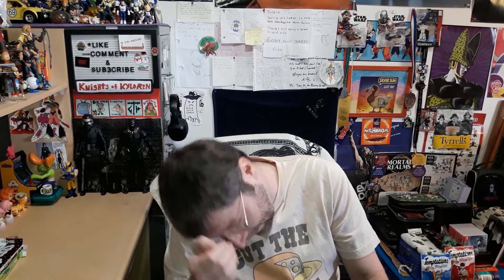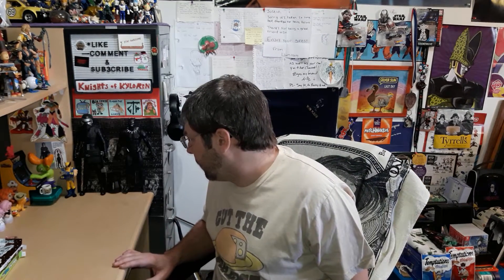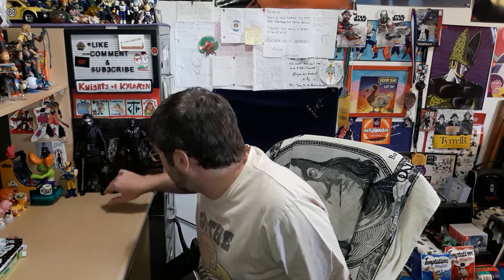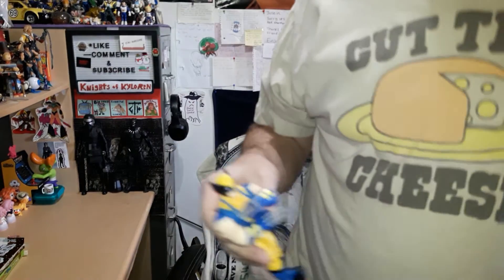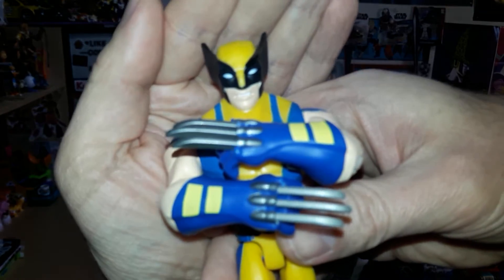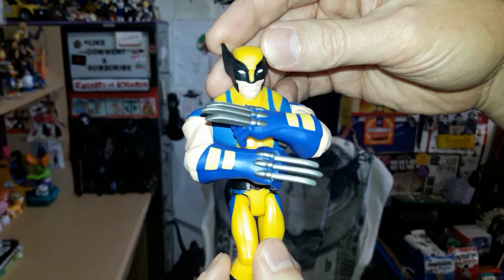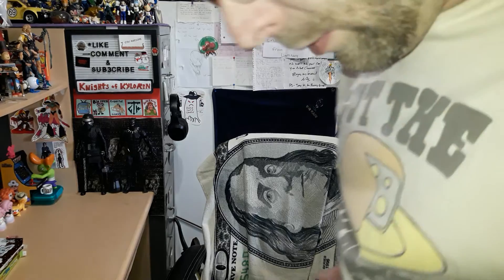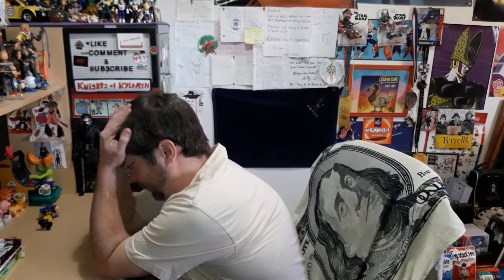(Sugar Headaches And Dice Rolls)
mic test in new location